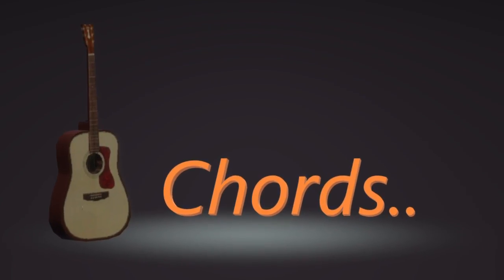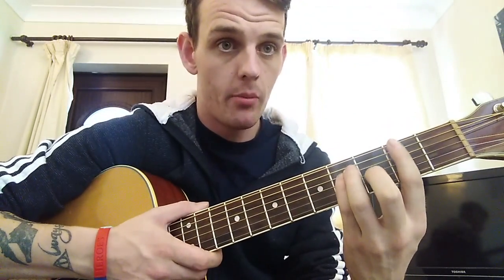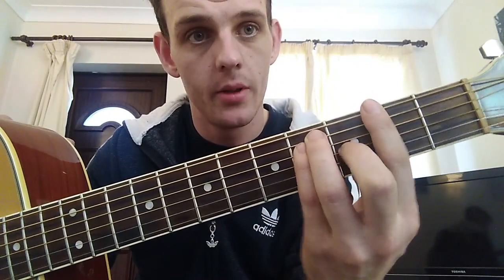How to play Eden Love Not Wrong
Hey, What is up you guys!! Tutorial for Love Not Wrong by Eden..FINALLY!!

Here's a few tips to help you out with the tutorial :D

Verse 1 -
Em, Bm, A
G, Bm, A
Em, Bm, A

Pre- Chorus - (8 Beats each guys!)

G, D, Bm ( Remember for 6!) Bm (On the 7th) A

Chorus -

D, A, Bm, A, F#m, G, Bm, A

V2 ( The awkward bit with half bars!)

Ill put a * next to any chords that are half bars, the rest are full 4 beat bars xD

A, Bm*, G*, A

Bm*, F#m*, G

A*, Bm*, G

Bm*, A*, Em ( OUR SAVIOUR!! XD ) G

Bm, A, Em, G

Bm, A,

( Single Strum guys for the rest..)

Em, F#m , G, A